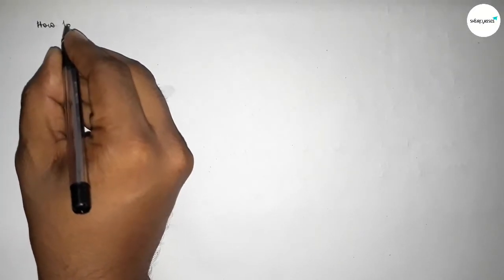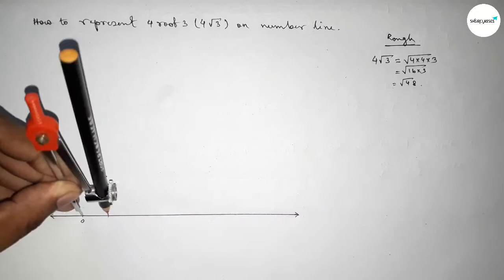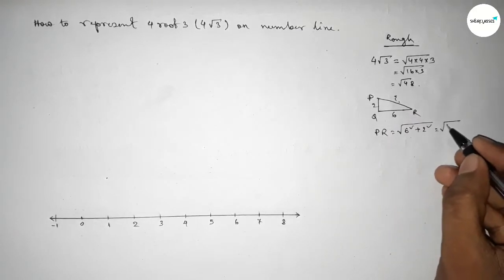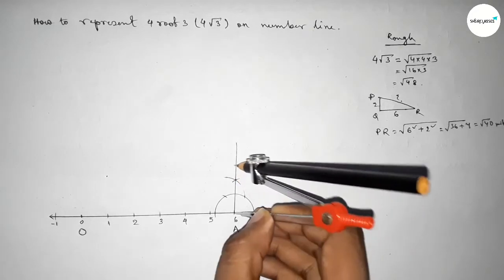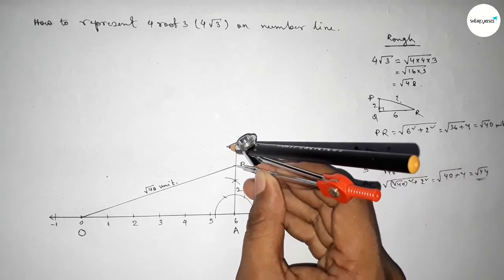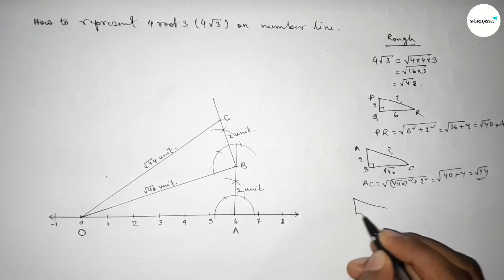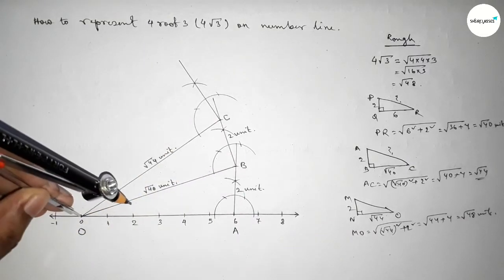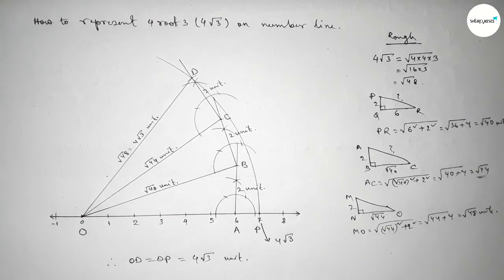How to represent 4 root 3 on number line. shsirclasses.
In Easy Way how to represent 4 root 3 on number line. shsirclasses. Geometrical Construction.